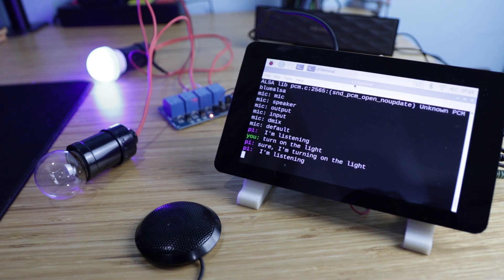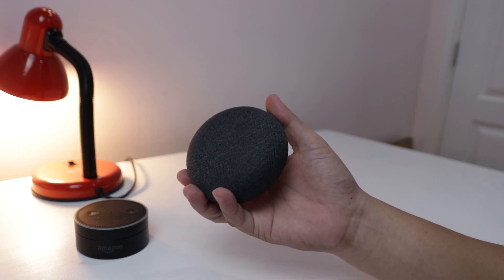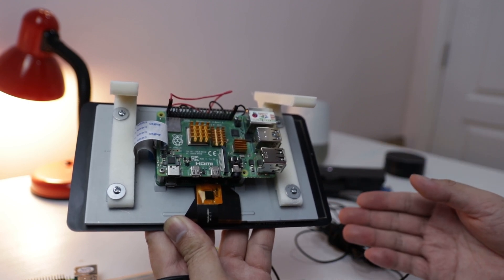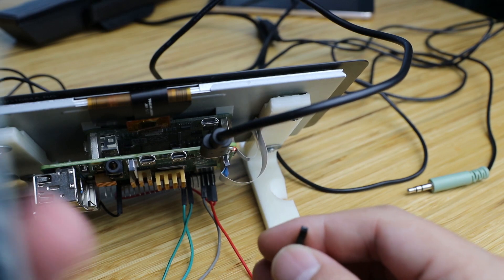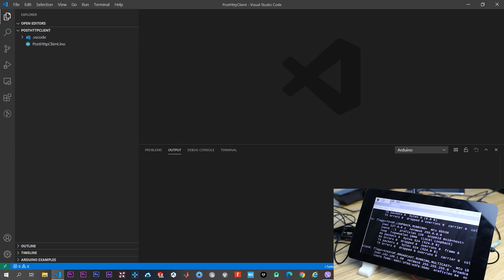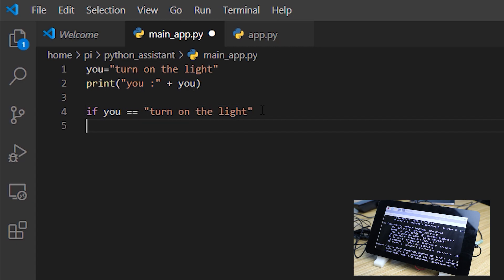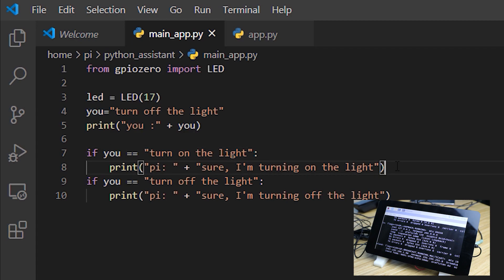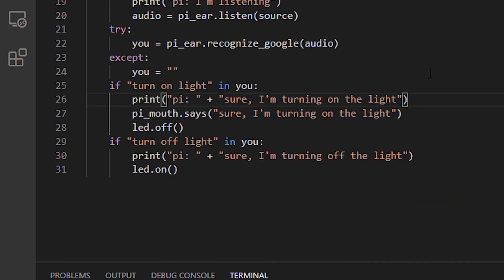Control lights using voice control on Raspberry Pi 4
I use a Relay module connected to Raspberry's GPIO pins. Using speech recognition to translate speech to text.
- Based on the text result,  turn On/Off the light or fan ...
- You also can control whatever you want, such as opening a website, triggering a camera, opening a photo, opening a youtube video ...